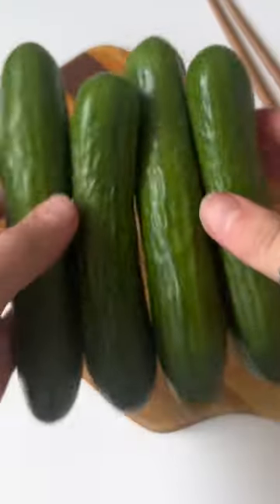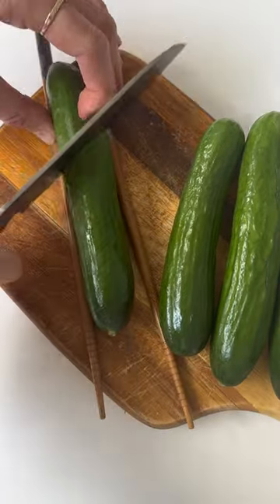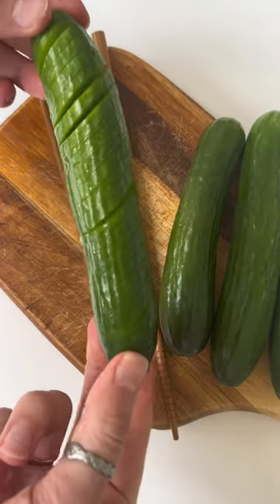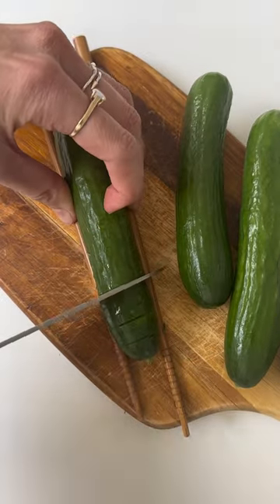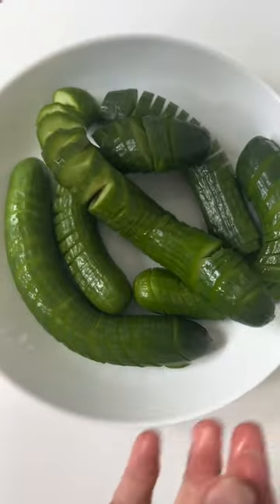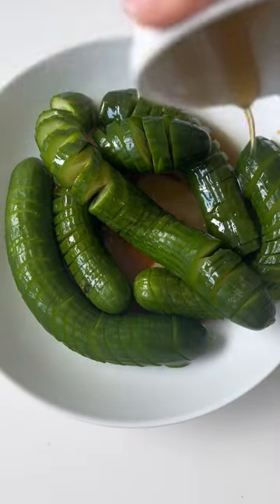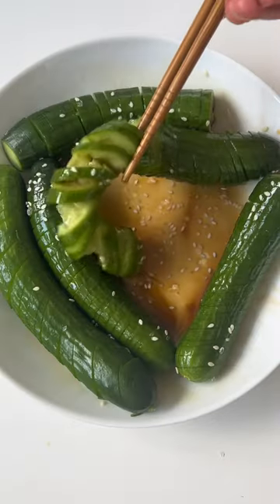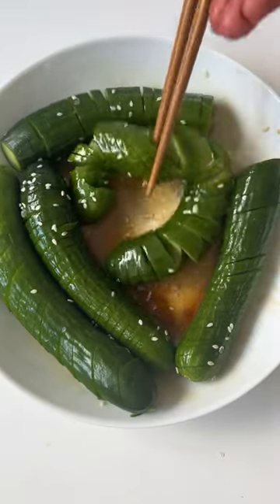Spiralized cucumber salad 🥒